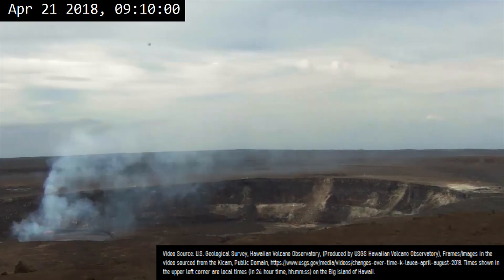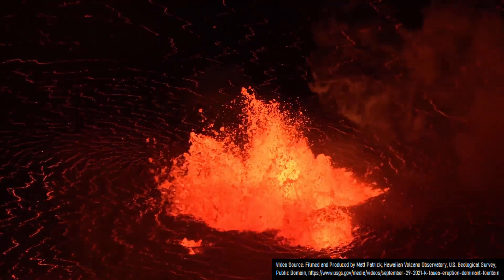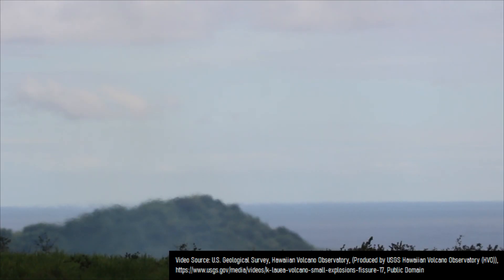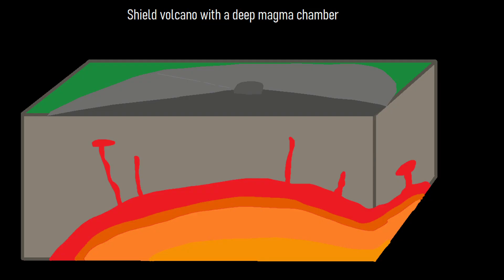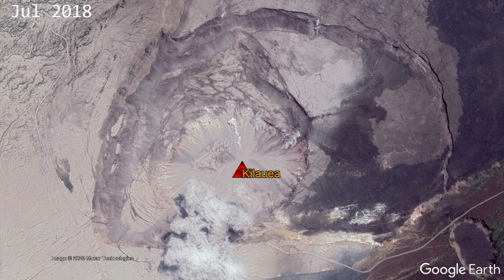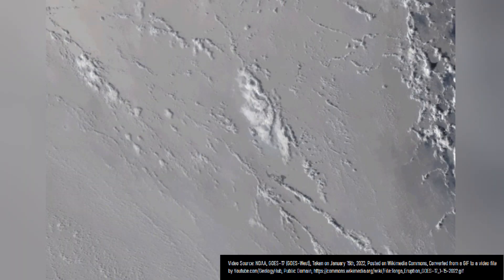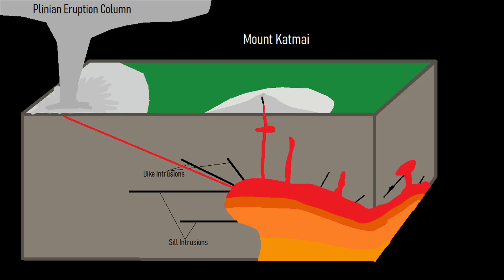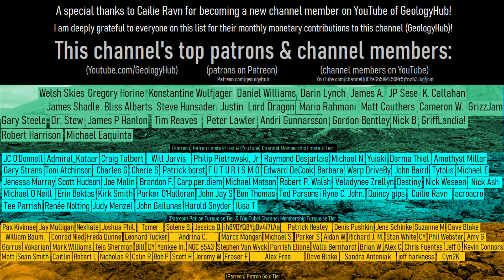Watch Kilauea's Summit Partially Collapse; A Caldera Collapse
During May of 2018, a section of the Kilauea volcano began to collapse in Hawaii. By the time this process had completed, sections of Kilauea's summit had lost more than 1,500 feet. This all occurred due to a distant flank eruption which was voluminous in nature, as lava erupted at Leilani Estates. While that eruption concluded several years ago, it represents an excellent case study on primarily effusive eruption caldera collapses.

Thumbnail Photo Credit: U.S. Geological Survey, Hawaiian Volcano Observatory, Public Domain,
This image was then overlayed by the GeologyHub logo, text which was then bordered in the color black before being overlayed in white text, and an orange border overlay was added in.

Note: When a graphic is used in this video which describes attribution, the information, image, illustration, or video is only being attributed to that source for the duration that the attribution is being displayed on screen. When the attribution disappears mid sentence or paragraph, the information in the remainder of that sentence or paragraph is NOT being attributed to the prior source. Thus, whatever license and/or copyright applies to the attributed media/information does not apply to the media/information when the attribution being shown on screen disappears.

Sources/Citations:
[6] NOAA, GOES-17 (GOES-West)

0:00 Caldera Collapse at Kilauea
1:34 Effusive Caldera Collapse
2:07 Shield Volcanoes with Calderas
2:56 Novarupta Volcano
3:31 Conclusion